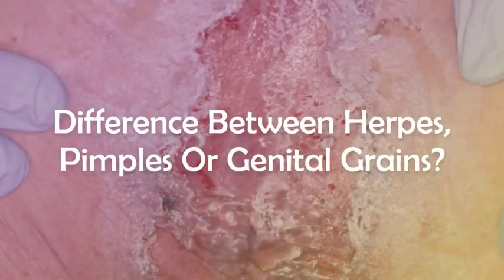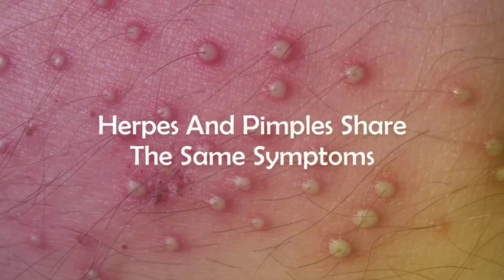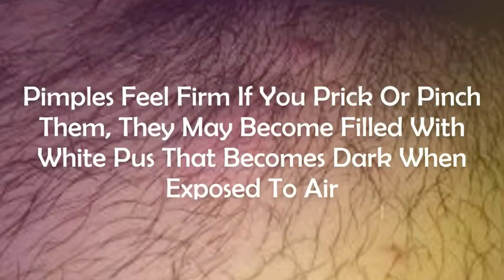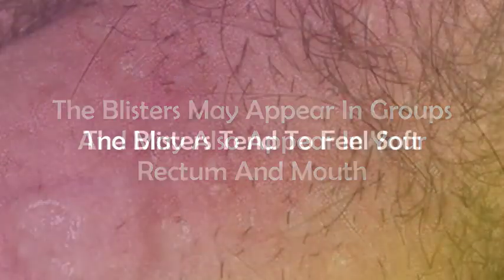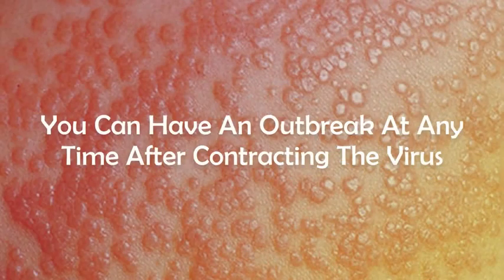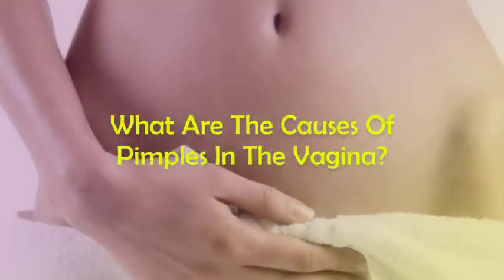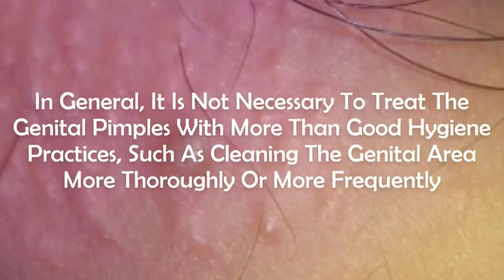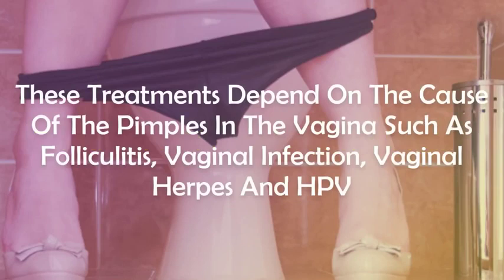Herpes virus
Am DR OSEMUAHU am into preparation of herbal supplements that all types of sickness, disease and medical conditions in the body system.

Or